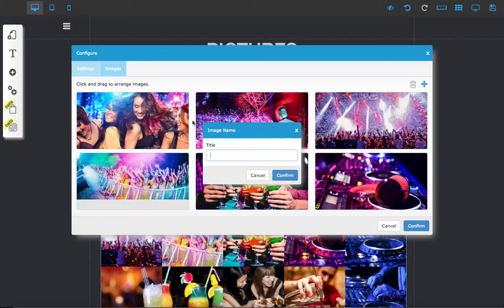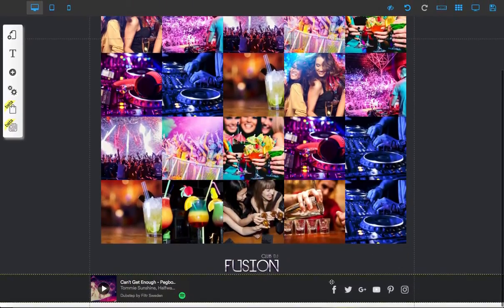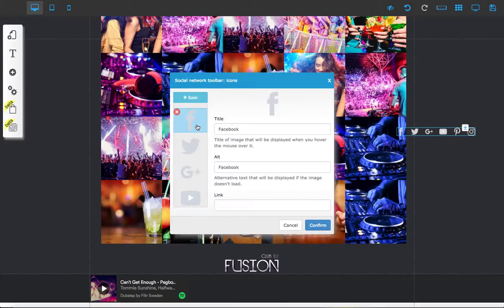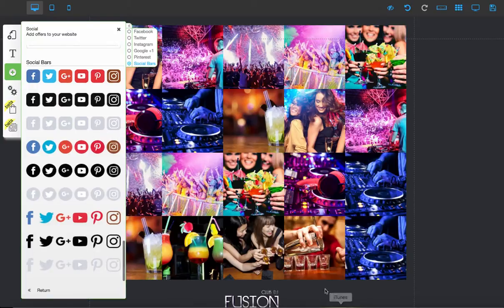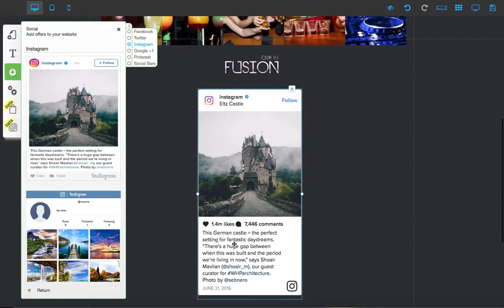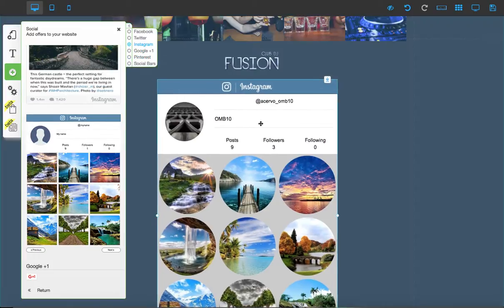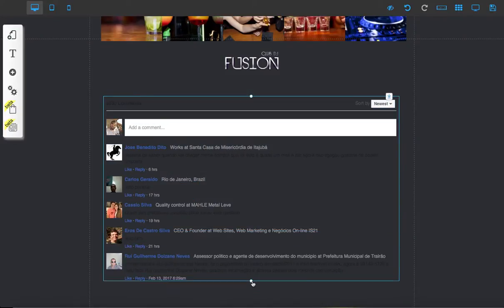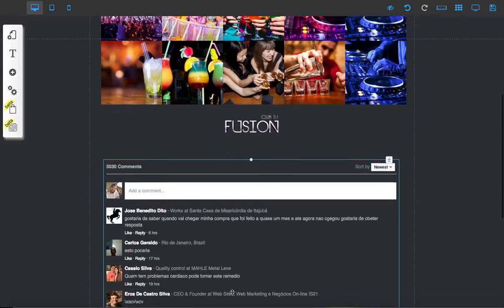Creating an Optimized Website - Part 5